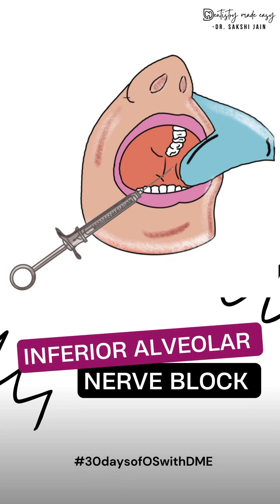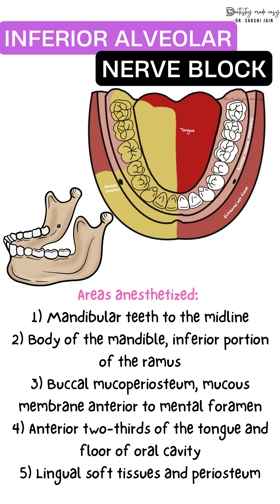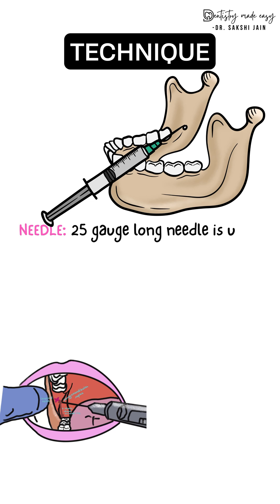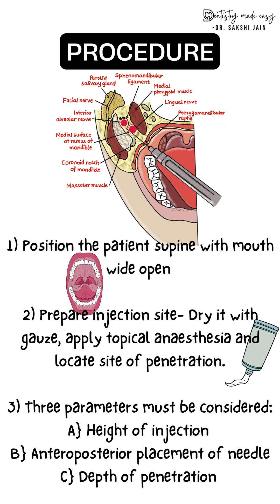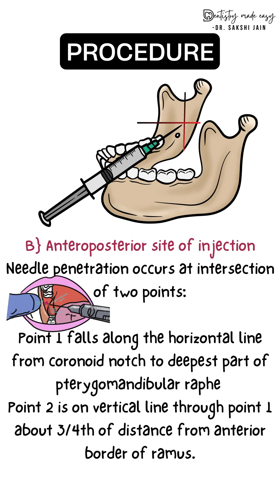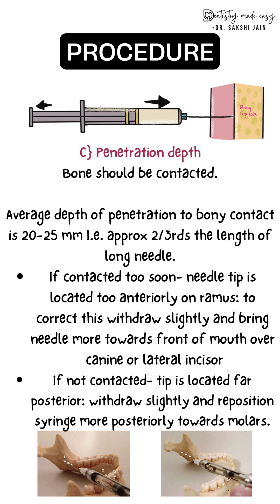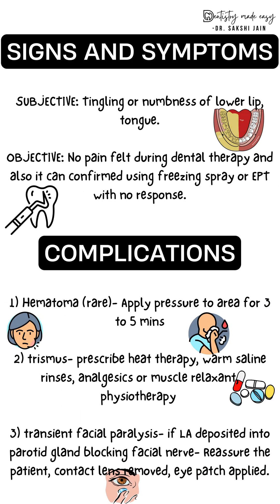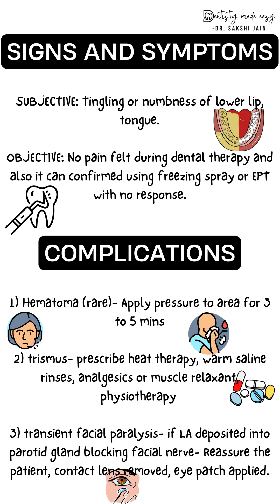INFERIOR ALVEOLAR NERVE BLOCK || MANDIBULAR BLOCK || MADE EASY || 30daysofOSwithDME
The topic for today is Inferior alveolar nerve block which is also known as mandibular nerve which is the 2nd most commonly used block in mandible. So in this video we are covering everything about this block and the reference for this is Malamed’s local anaesthesia.

30 days of oral surgery short videos is where we are going to upload videos related to different topics from oral surgery for 30 days everyday. Here these videos are finely curated as we tried making complex diagrams in a simplified manner using procreate app on iPad and also the content is from all standardised books we use for oral surgery so that you are ready with the complete notes for your exams too.